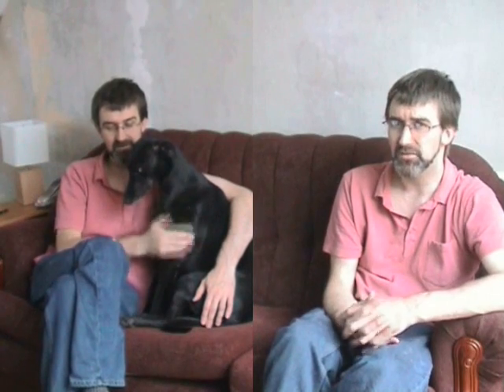Split Screen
Split screen using Windows Movie Maker. Find out how to add custom fades and effects to Windows Movie Maker just using Notepad to create XML files.

This video is not intended to be perfect, I know you can see the line down the middle, it's a first attempt, no scripting.

This following link is to a forum where they tell you how to create this effect...